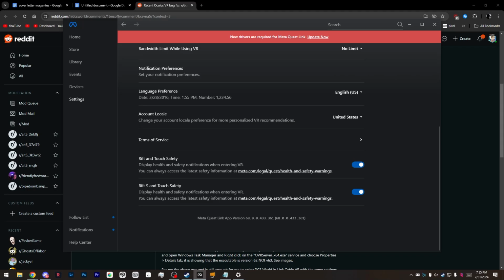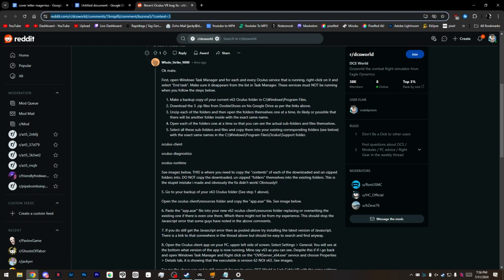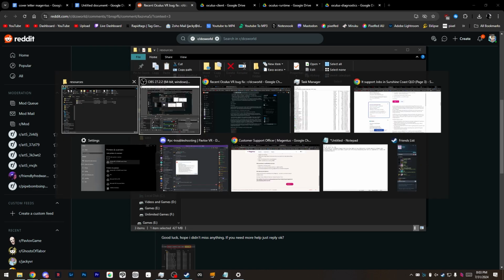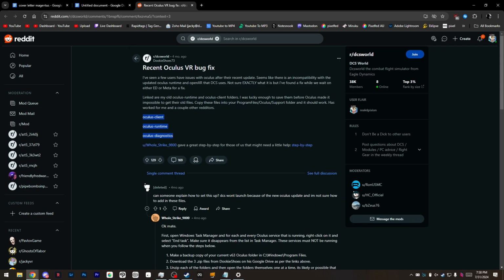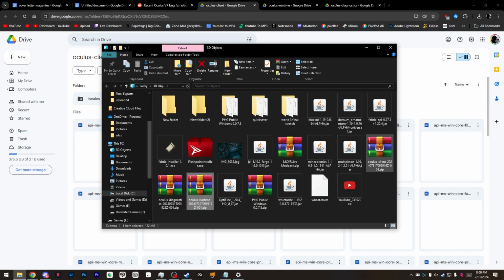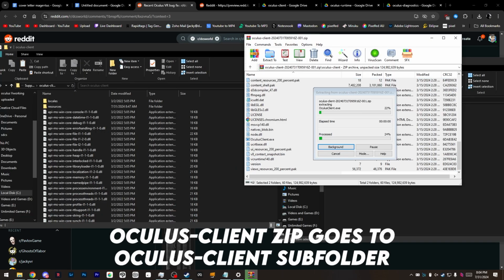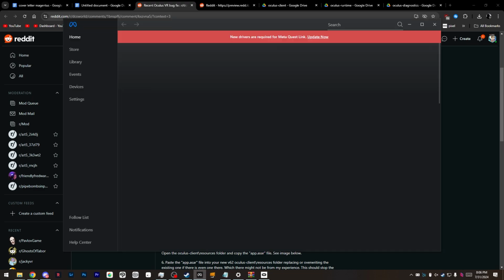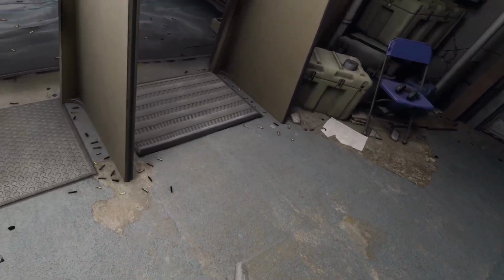How to FIX Meta Quest Link after V68 in 2024 (fix Pavlov, DCS, VRChat, OpenXR)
This should also fix the Battle eye error for Tabor
▷▷Socials◁◁
▷▷Setup◁◁
▷Meta Quest 3
▷Modmic Wireless
▷Ryzen 5 5600X
▷Nvidia 3070ti
▷96GB RAM
 ▷▷Credits◁◁
thankyou for supporting me :D